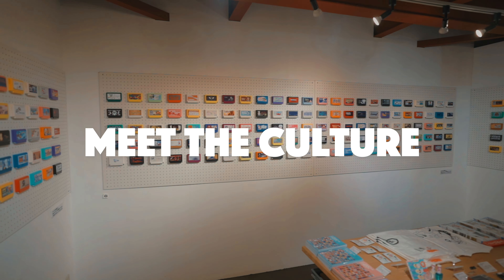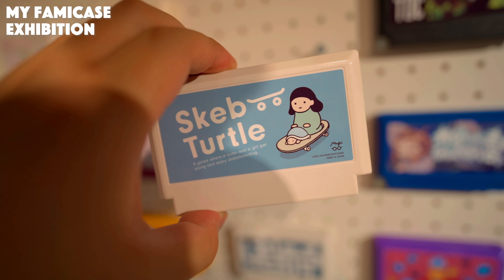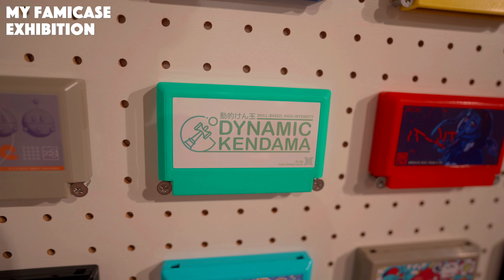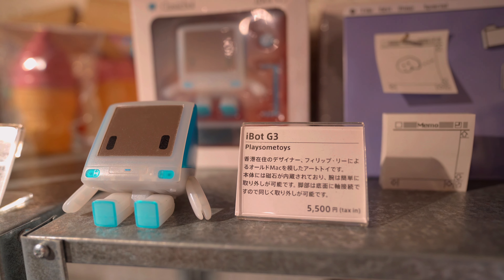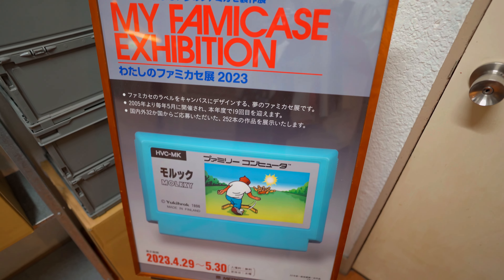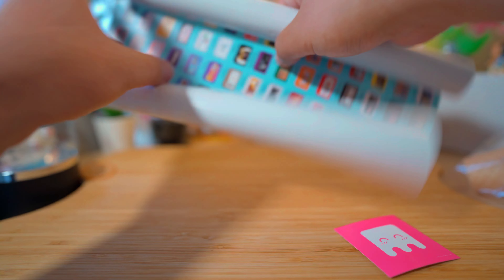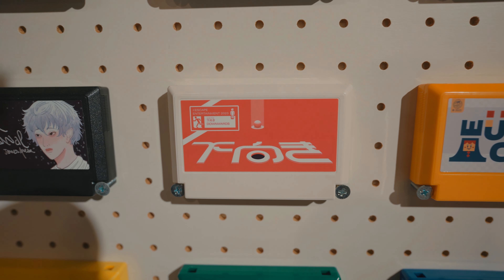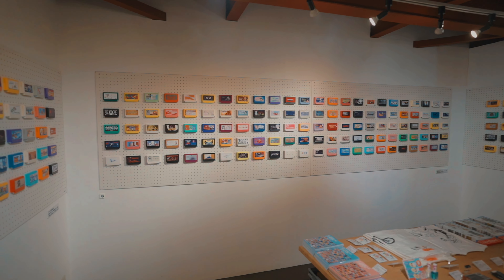【レトロゲーム】「私のファミカセ展」でかわいいファミコンカセットに出会う(ソフビ開封もあるよ！) / MY FAMICASE EXHIBITION【Episode_644】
西荻窪 METEOR

お疲れ様です。東京在住のバーナードです。
アートトイを中心に可愛いモノやカルチャーを探求する日々を綴ったVLOGです。

2020.4 my vlog stated.